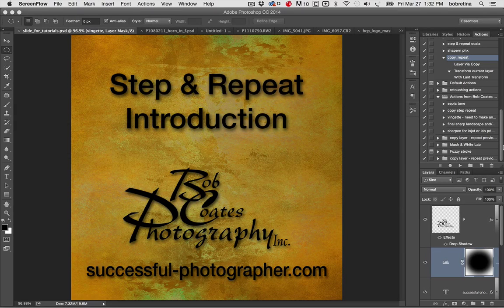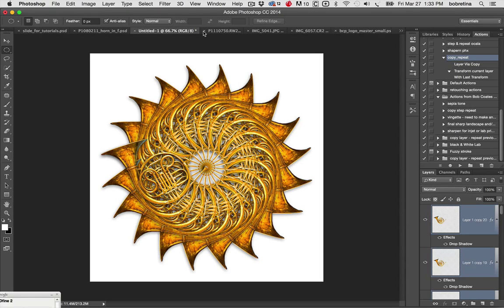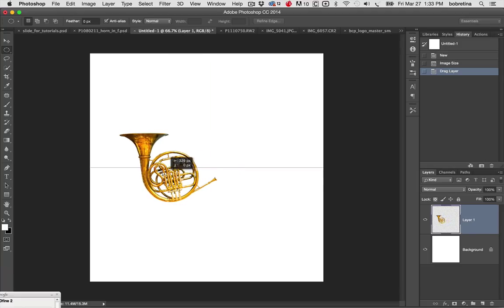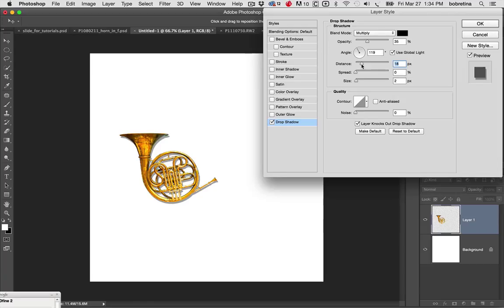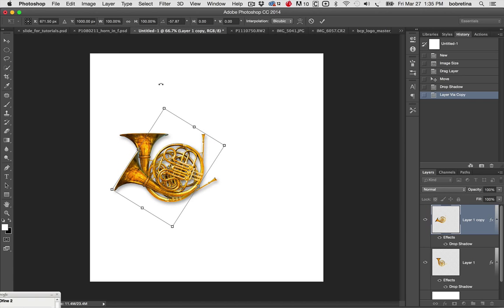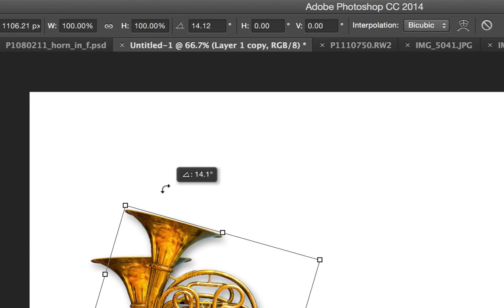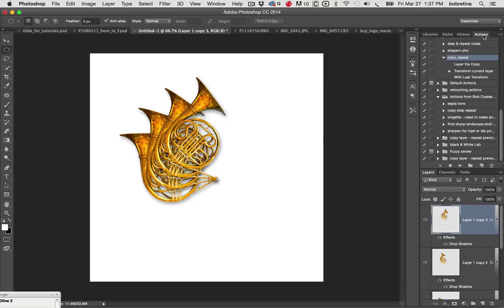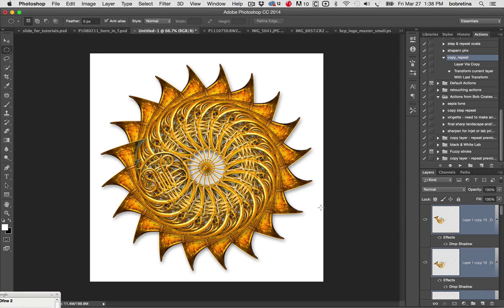Step & Repeat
Here's a Photoshop tutorial on how to quickly duplicate a single image element to create artistic patterns using a copy layer and transform combination in Adobe Photoshop. Also uses Layer Style Drop Shadow to add depth and dimension.